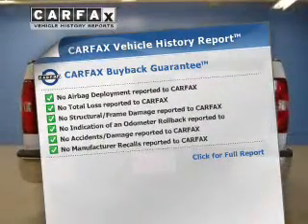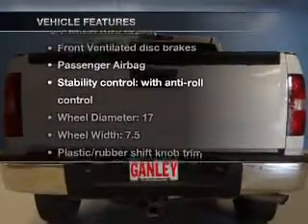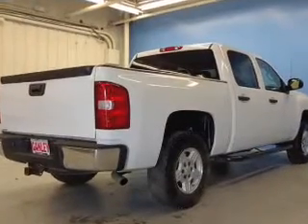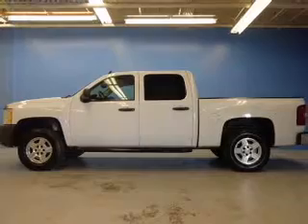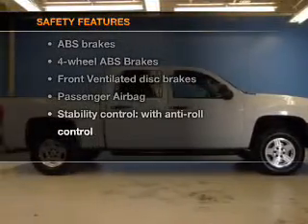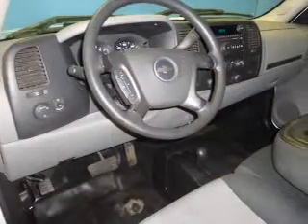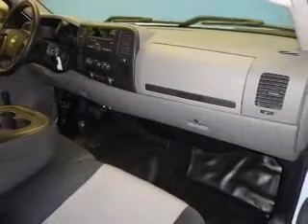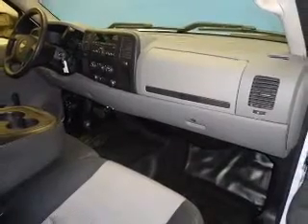2007 Chevrolet Silverado 1500 - Wickliffe OH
Year: 2007
Make: Chevrolet
Model: Silverado 1500
Trim: WT
Engine: 5.3 liter 8 cylinder 16 valve
Transmission: 4-Speed Automatic
Color: Summit White
Mileage: 62267
Address:
28840 Euclid Avenue